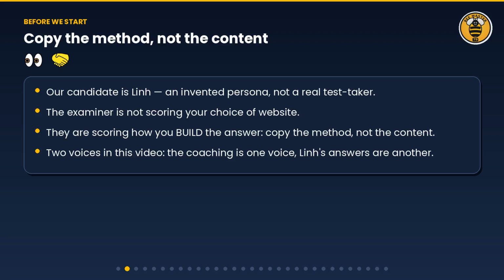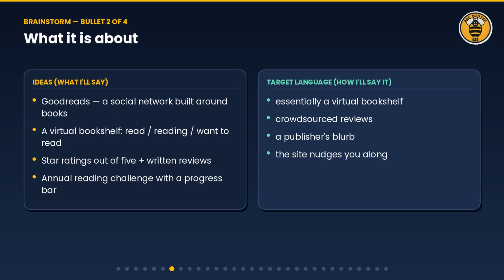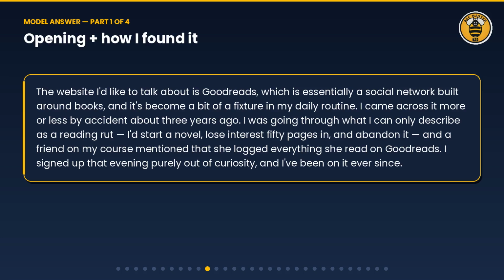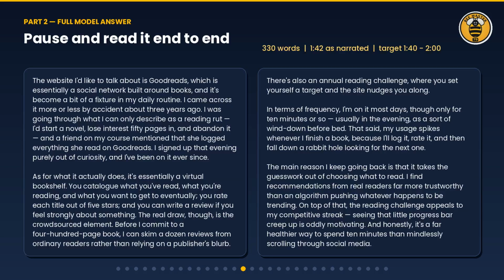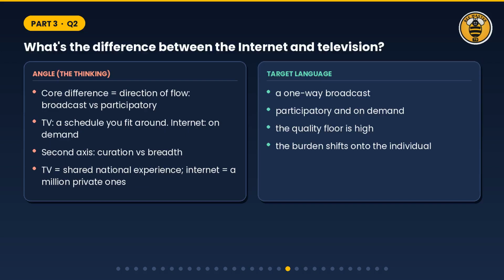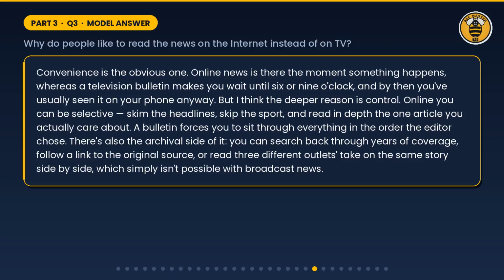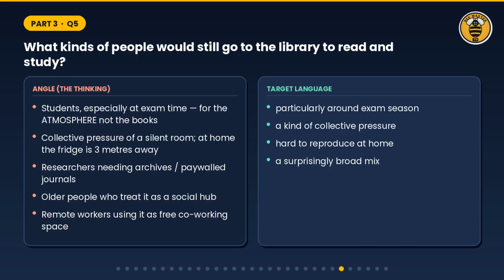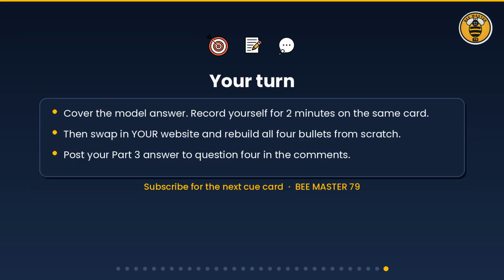ielts speaking p2p3 website